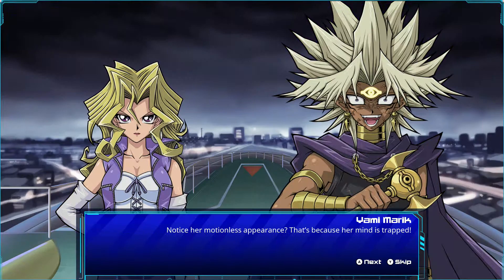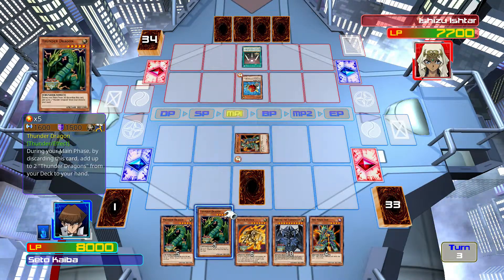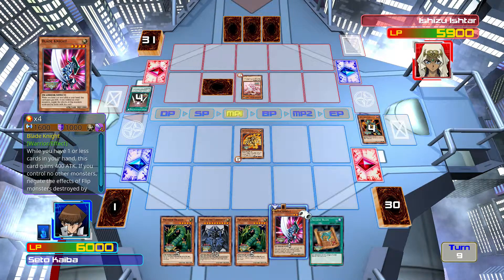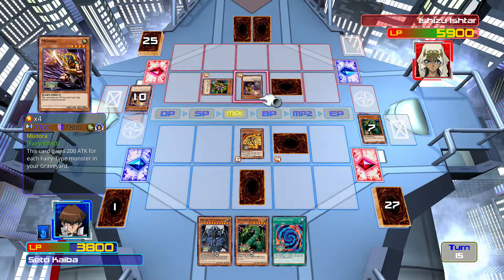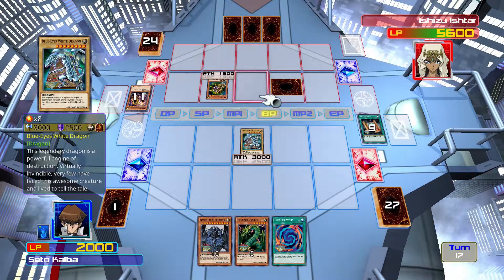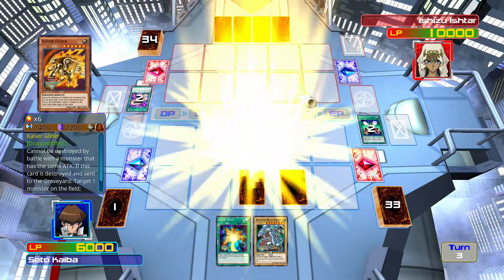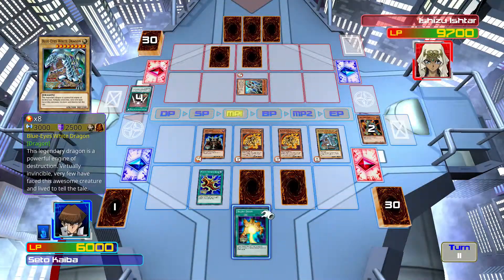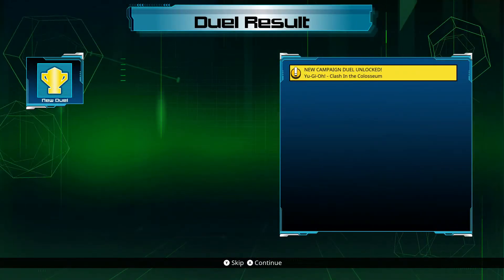Yu-Gi-Oh! Legacy Of The Duelist Gameplay Walkthrough Part 15 - Destiny Duel (XBOX ONE)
This gameplay walkthrough of Yu-Gi-Oh! Legacy Of The Duelist For the Xbox One,PS4 will include a 1080p walkthrough and review of all storylines, characters, and Decks.

Yu-Gi-Oh! Legacy Of The Duelist is a card game developed by Other Ocean Interactive and published by Konami.In Yu-Gi-Oh! Legacy of the Duelist! Players from around the world have been invited to take part in an elite Dueling program that simulates the best Duels across all of Yu-Gi-Oh! history. Replay actual events in the Yu-Gi-Oh! timeline, from the original Yu-Gi-Oh! series up to Yu-Gi-Oh! ZEXAL, featuring the storylines, characters, and Decks in a brand new Story Campaign. Duelists will also Duel against characters from the newest generation of the Yu-Gi-Oh! TV series, Yu-Gi-Oh! ARC-V